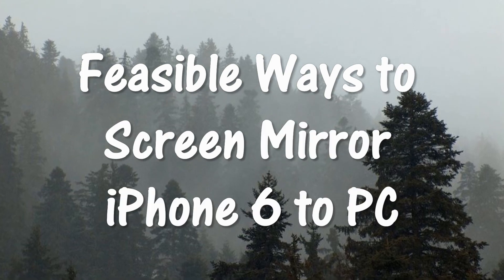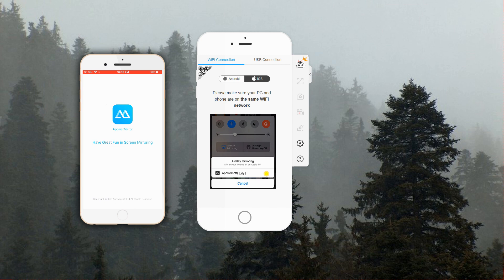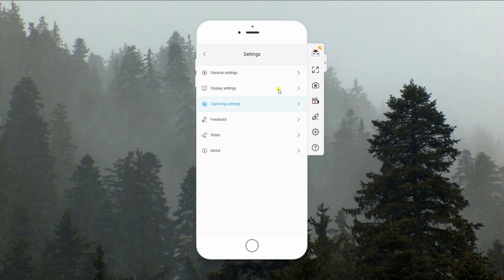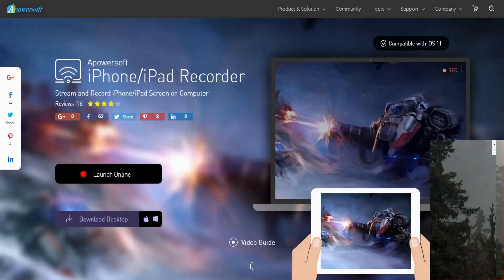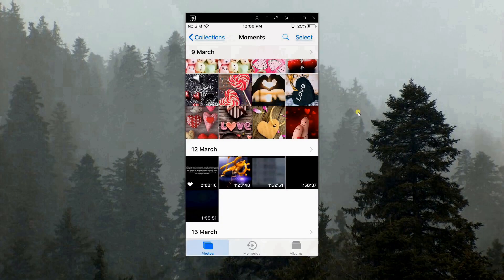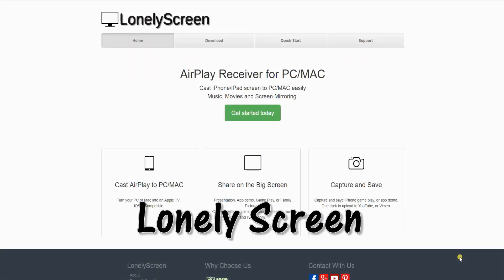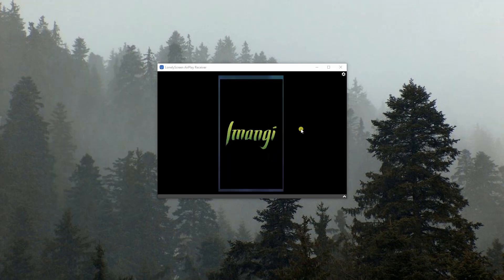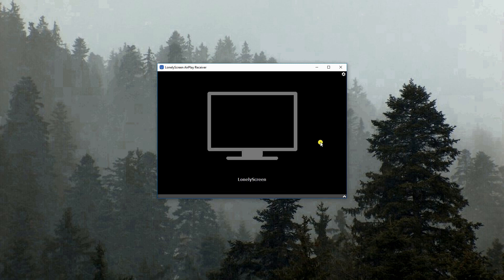Feasible ways to screen mirror iPhone 6 to PC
The best way to screen mirror iPhone 6 to PC